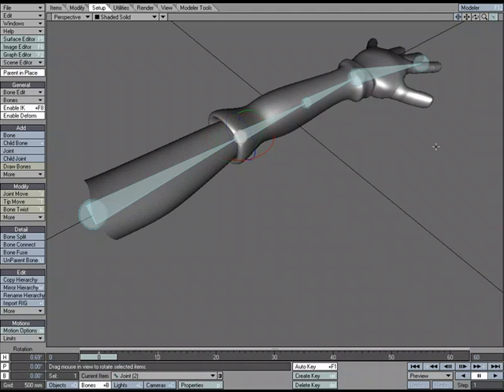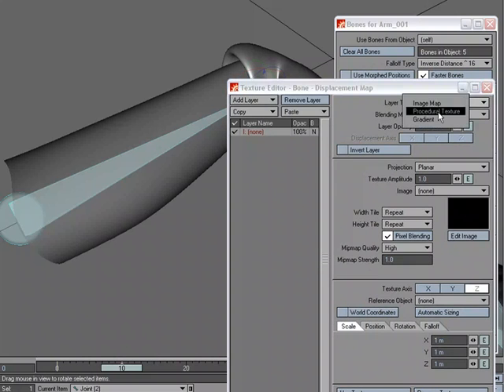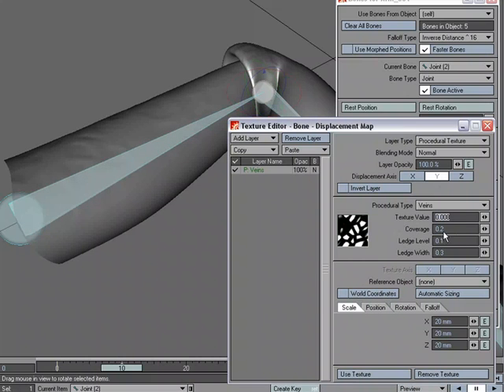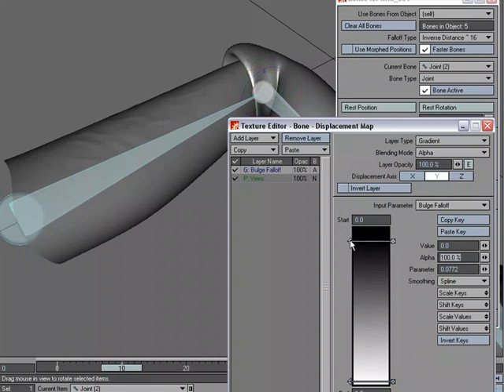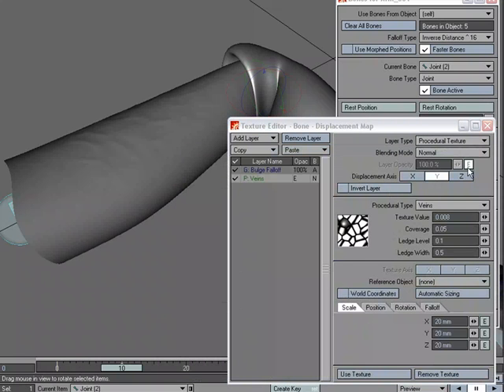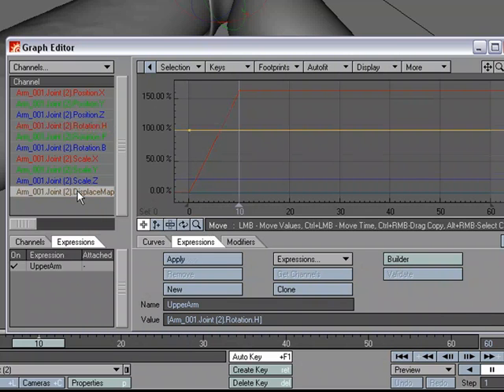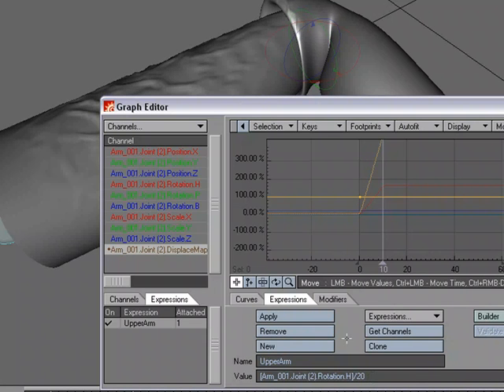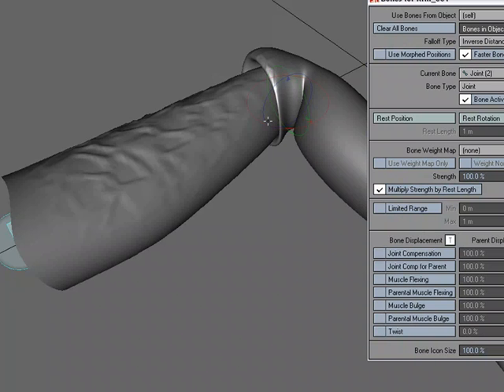Bone Displacement Tutorial in NewTek's LightWave 3D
William Vaughan shows us how to:

use the Bone Displacement tool in LightWave 3D